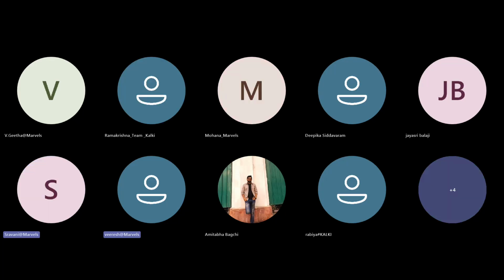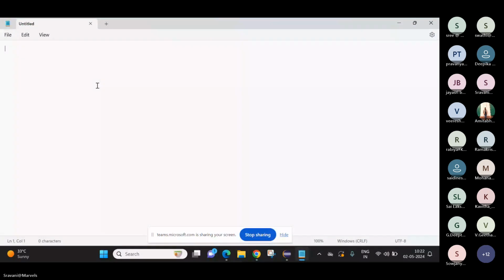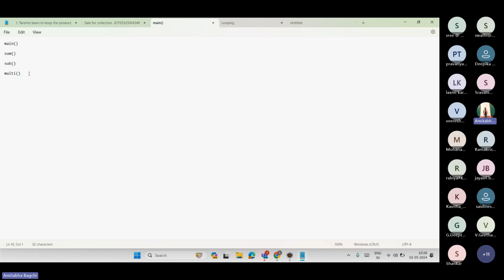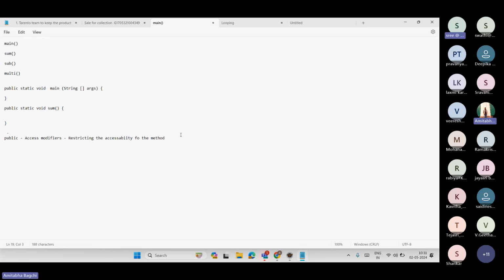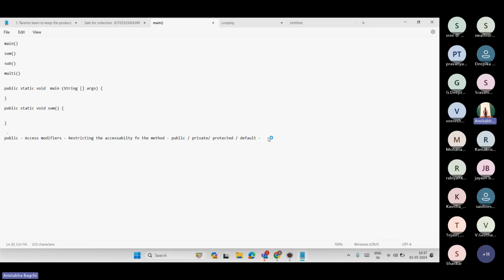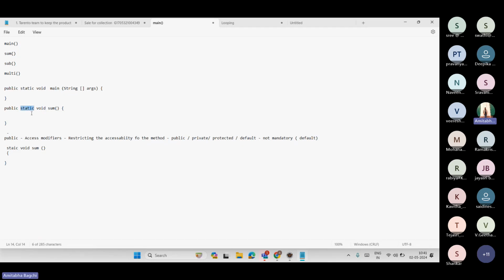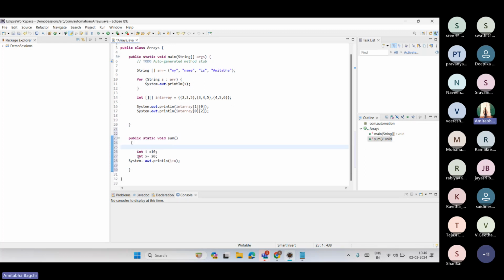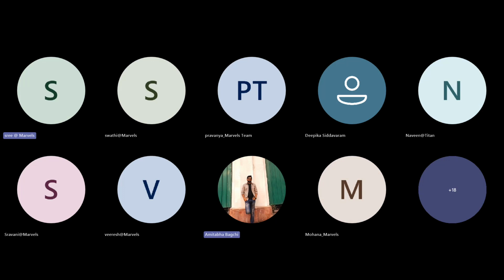12.Access Modifiers | QO-BOX